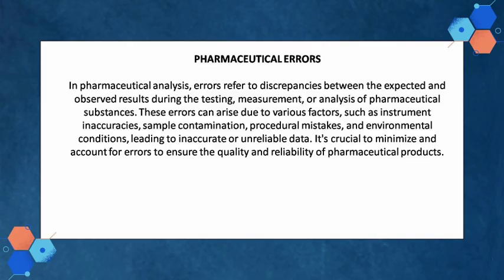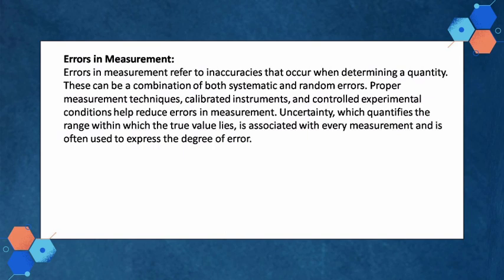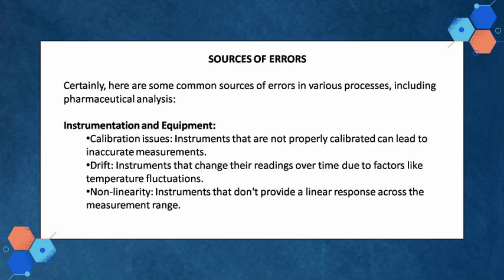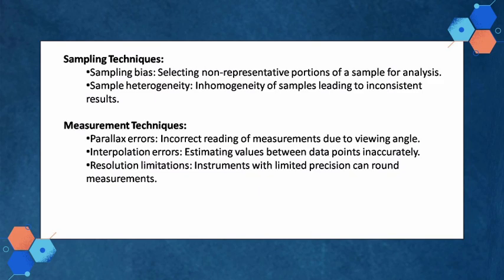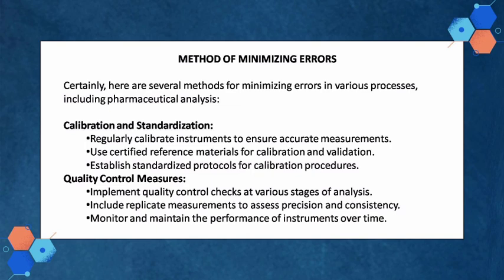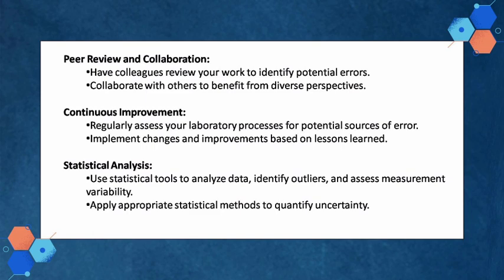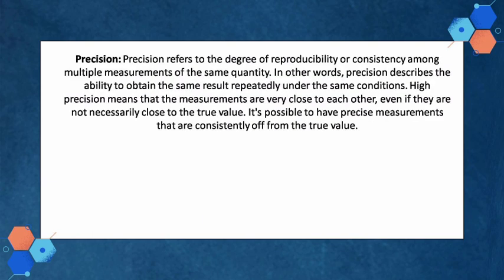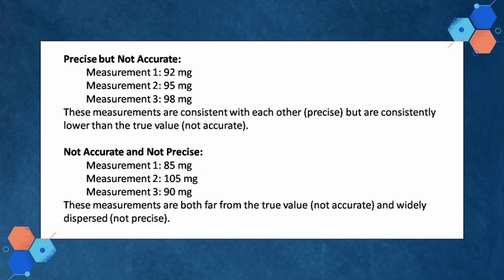Errors - definition and types | accuracy and precision pharmaceutical analysis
Errors - defintion and types | accuracy and precision pharmaceutical analysis

topica covered
introduction to errors
classification
source of error
prevention from errors or safety measures